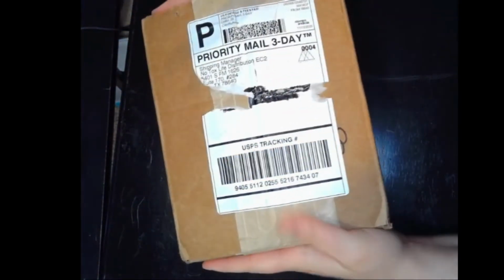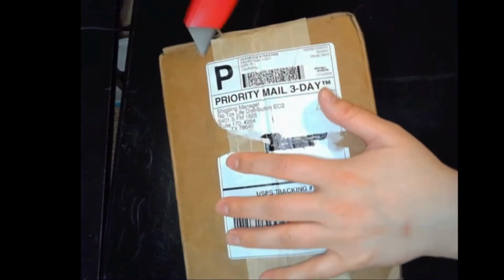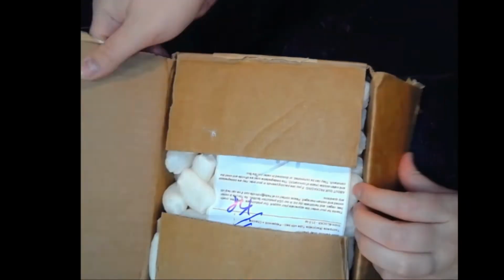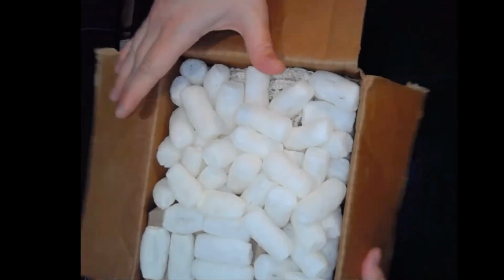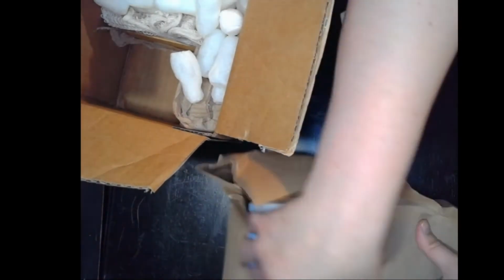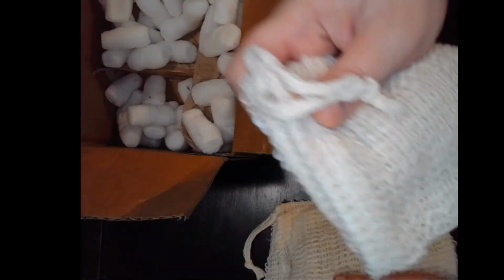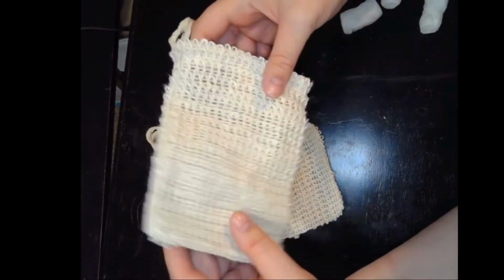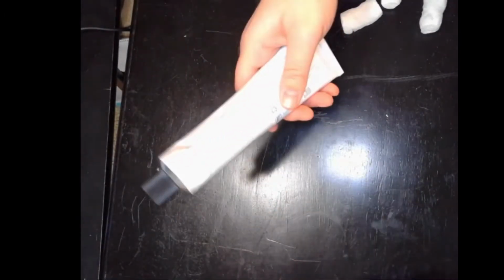NoToxLife Unboxing Eco-friendly Alternatives